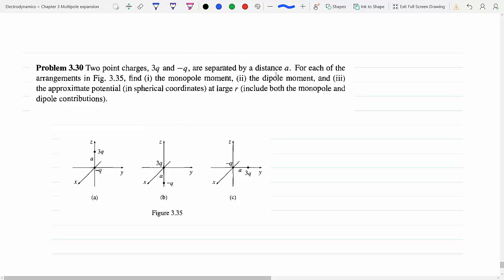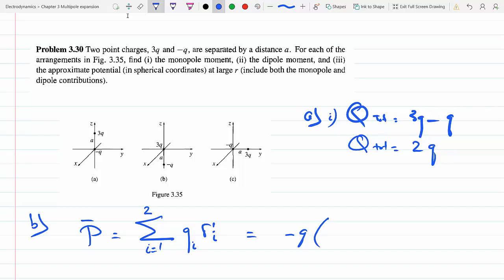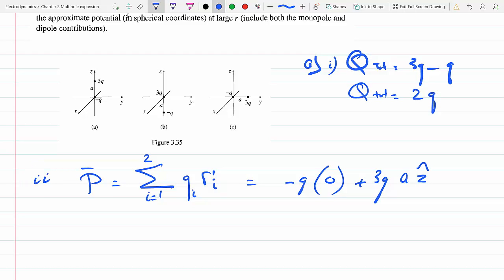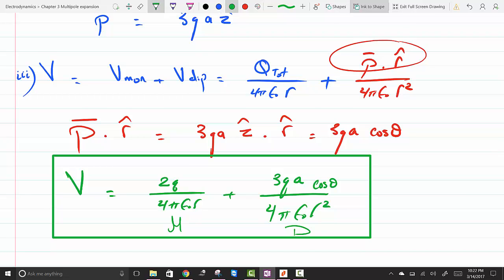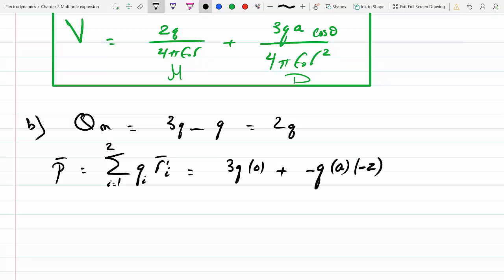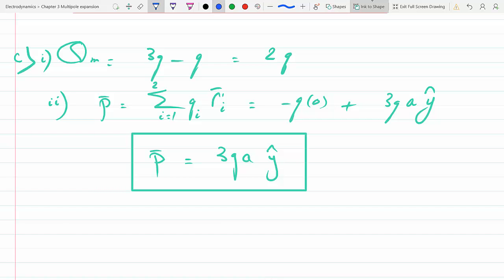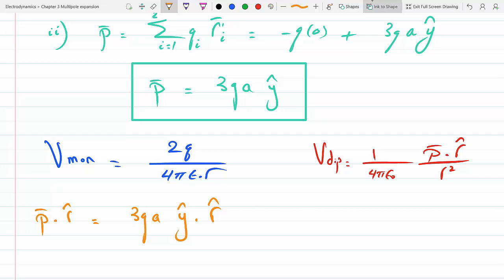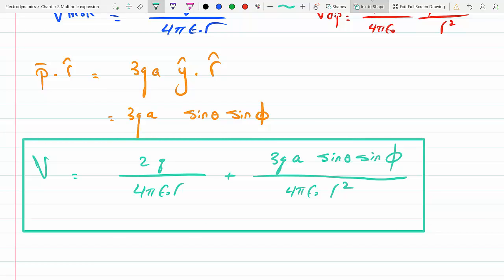Find Monopole Moment Dipole Moment and Potential for 2 Point Charges P 3-30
David Griffith's
Introduction to Electrodynamics
Problem 3-30

Two point charges, 3q and -q, are separated by a distance a. For each of the arrangements in Fig. 3.35, find (i) the monopole moment, (ii) the dipole moment, and (iii) the approximate potential (in spherical coordinates) at large r (include both the monopole and dipole contributions).